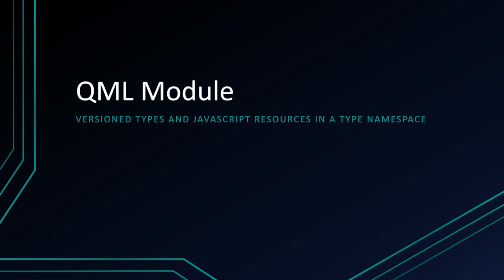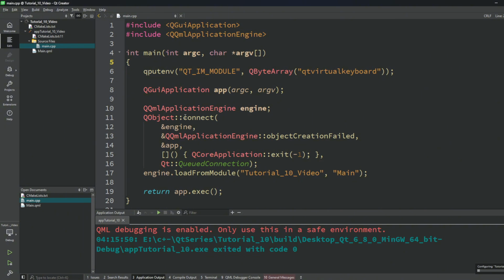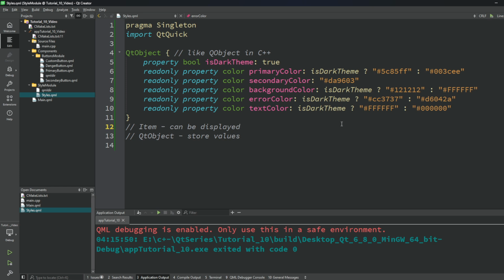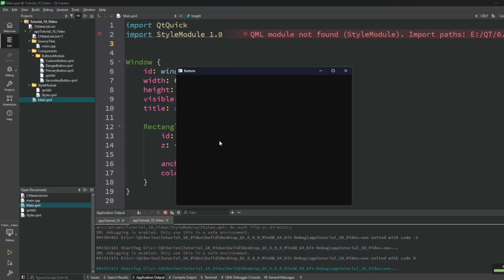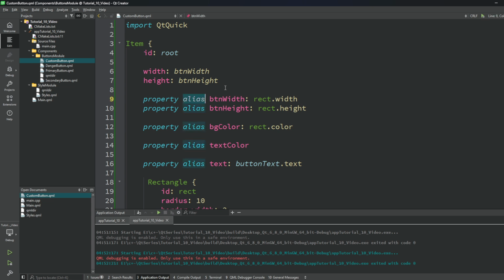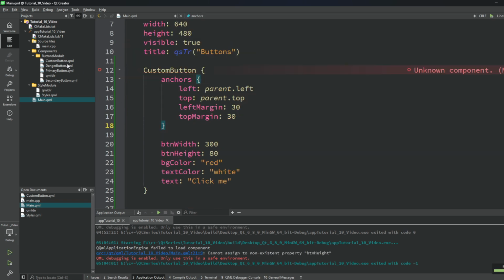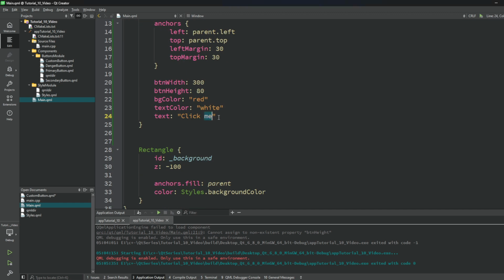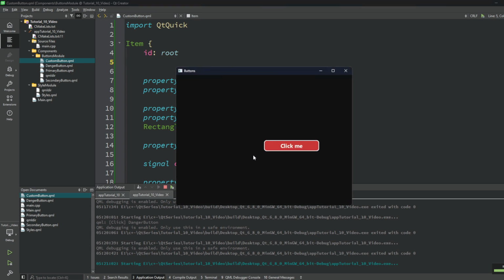Qt 6 (part #10) - QML Modules (qmldir)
In this video, we will discuss one of the essential topics for the large QML projects - QML Modules. By the end of this video, we are going to make this app with Buttons Module for items you see and Styles Module for managing colors and theme.

0:00 Today's topic
0:22 A little bit of theory
1:13 Project structure
4:54 Import Path
6:19 Style Module (singleton)
16:43 Buttons Module